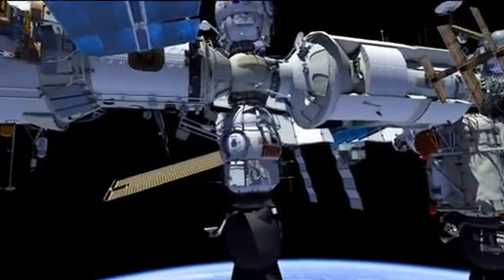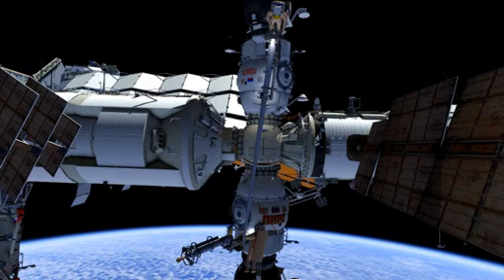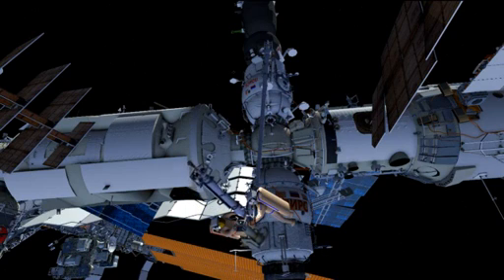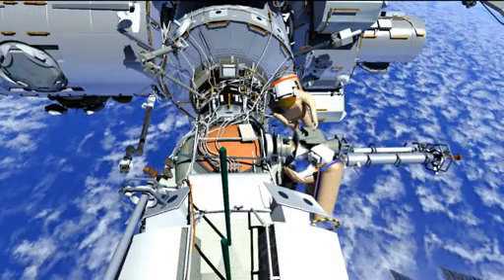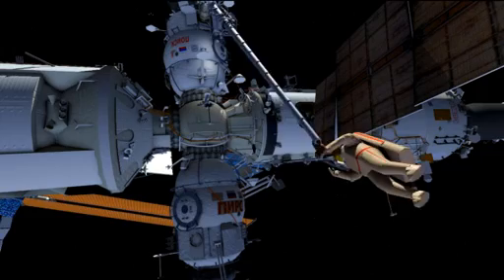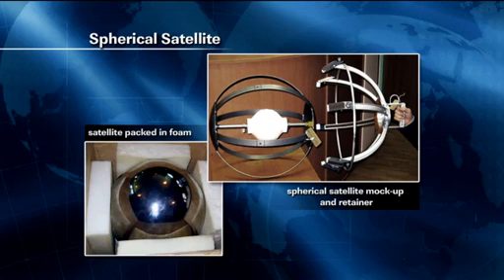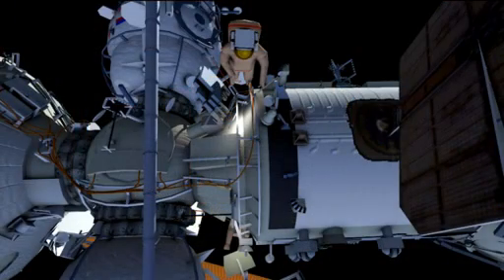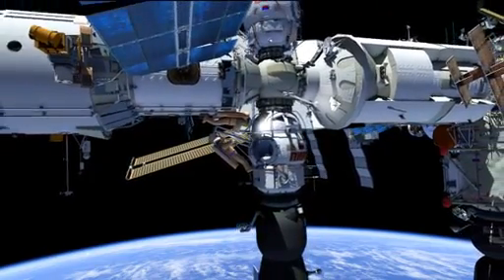ISS Update: Art Thomason Discusses the Aug. 20 Russian Spacewalk -- 08.17.12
NASA Public Affairs Officer Brandi Dean talks with Spacewalk Officer Art Thomason inside the Mission Control Center at Johnson Space Center.

Expedition 32 Commander Gennady Padalka and Flight Engineer Yuri Malenchenko are scheduled to conduct a 6.5 hour spacewalk on Monday, Aug. 20.